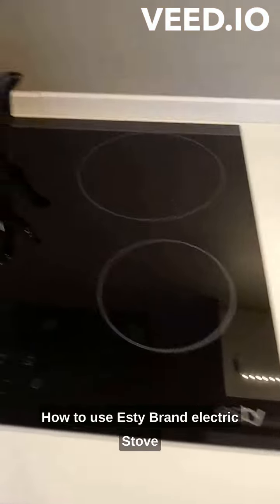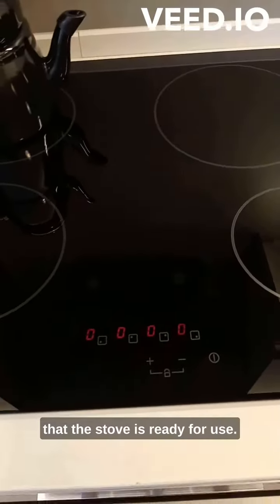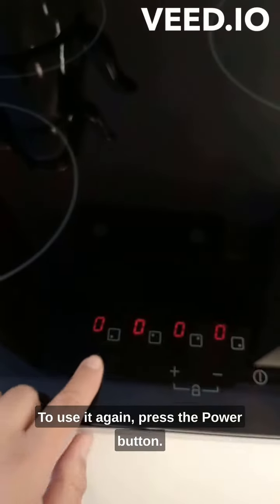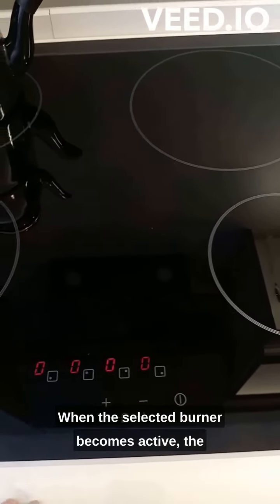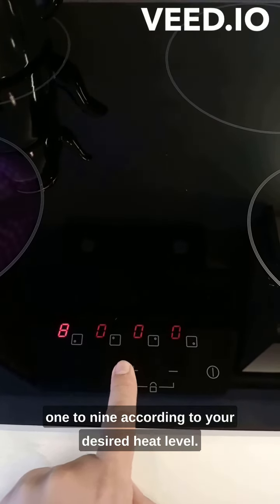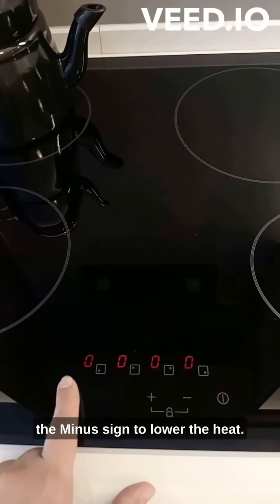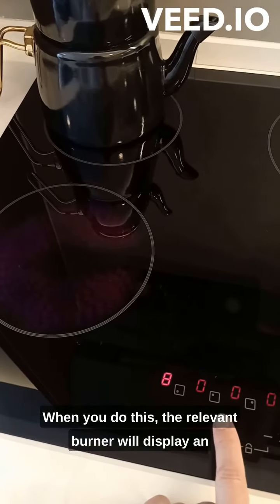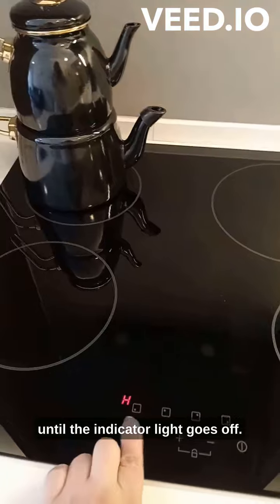ESTY Electric Stove How to Use Instructions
How to Use ESTY Brand Electric Stove?

- Firstly, press and hold the "Power" button for one or two seconds. You will see the lights turn on, indicating that the stove is ready for use.

- If you don't activate the stove within a certain period of time, the lights will automatically turn off. To use it again, press the "Power" button to reactivate the stove.

- You can identify which burner is which by the pictures on the stove. Press the button corresponding to the burner you want to use.

- When the selected burner becomes active, the indicator on the stove will become brighter.

- You can adjust the temperature of the stove from 1 to 9 according to your desired heat level.

- You will see that the active burner turns red when it heats up.

- To turn off the stove, simply press the "Power" button.

- If you want to decrease the temperature, use the minus sign to lower the heat.

- To completely turn off the stove, press the "Power" button again. When you do this, the relevant burner will display an 'H' warning light, indicating that it is still hot.

- Absolutely avoid touching the stove or placing any objects on it. The area may still be hot until the indicator light goes off.

- Please use caution and follow safety guidelines while operating the stove.